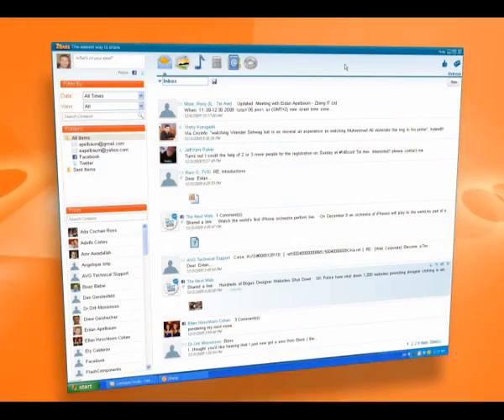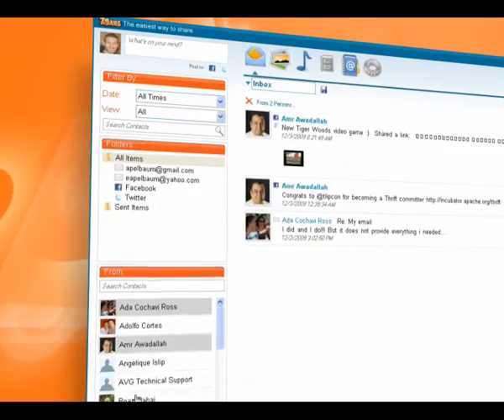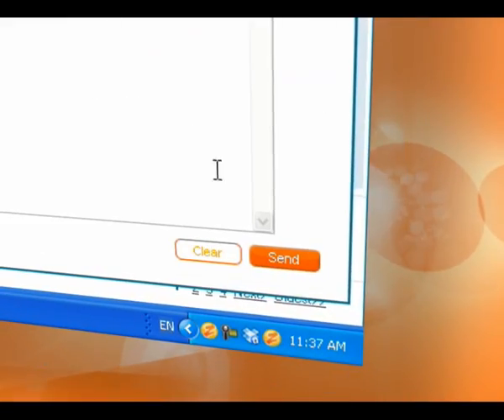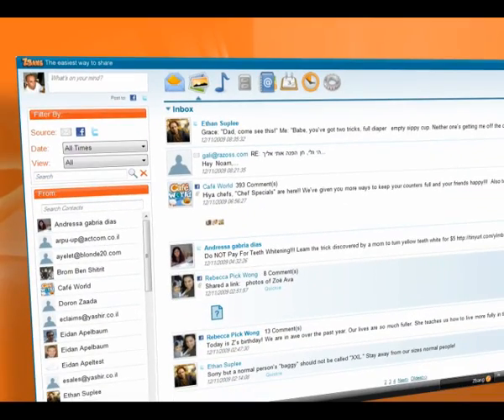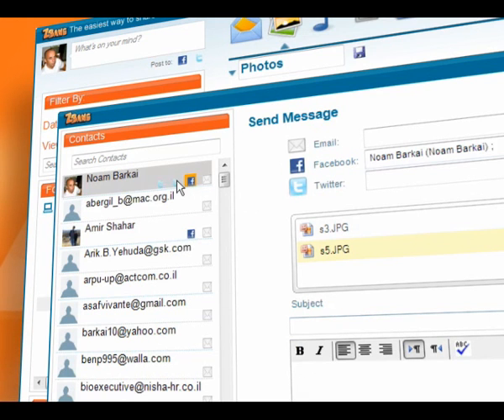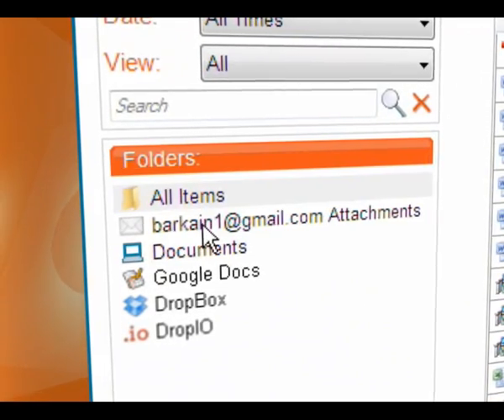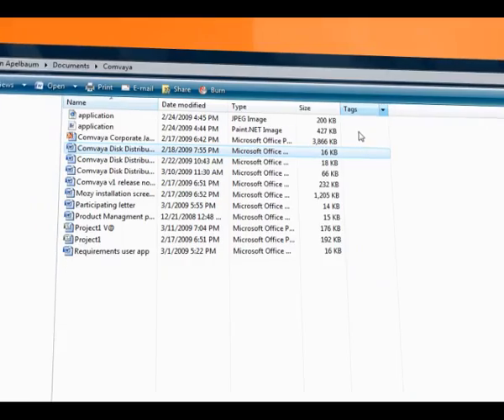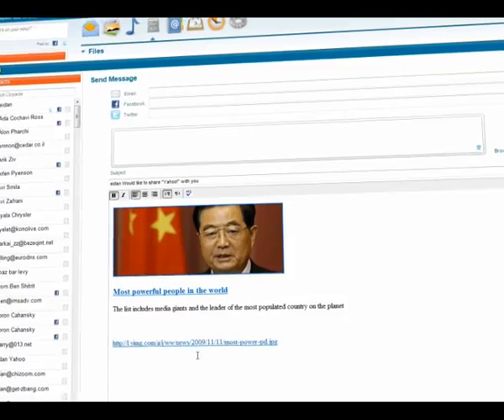Zbang.it - integrated solution for managing all Twitter, Facebook and email activity from one place.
allows you to conduct all online activity in a single place, without having to flip from one site to the other. This video demo show how you can share your digital content, contact your friends via social media venues and collaborate with colleagues.